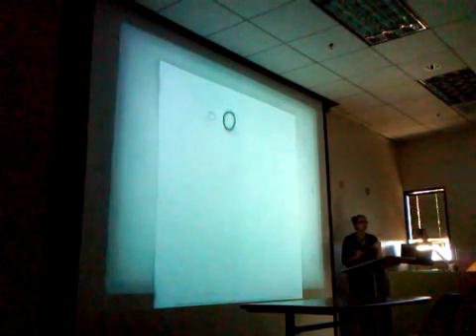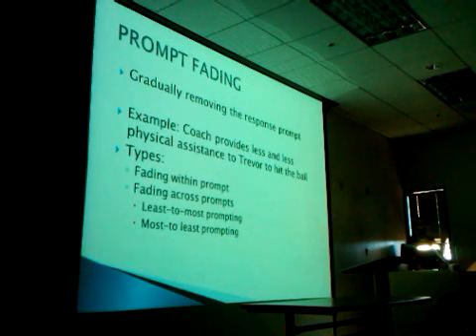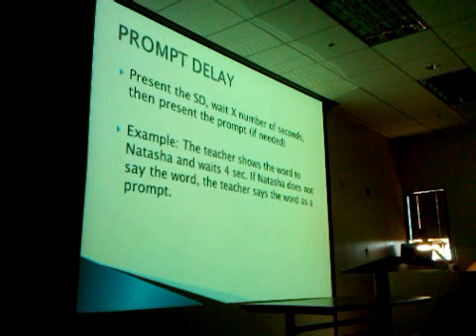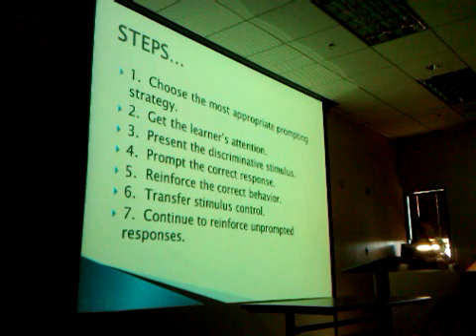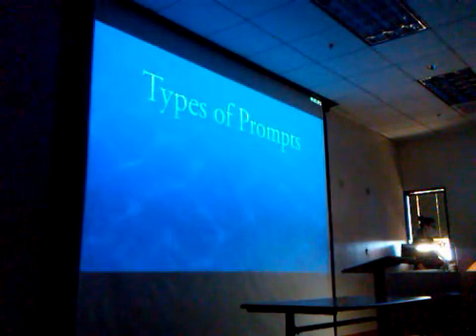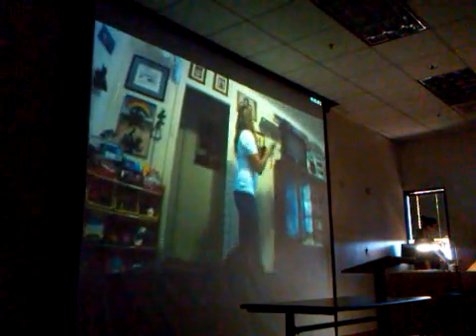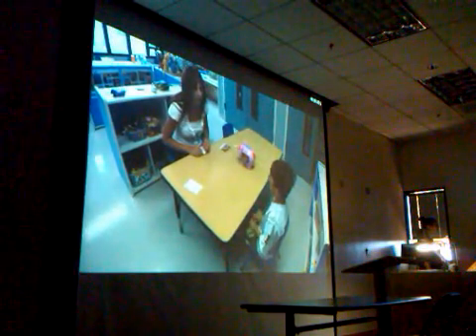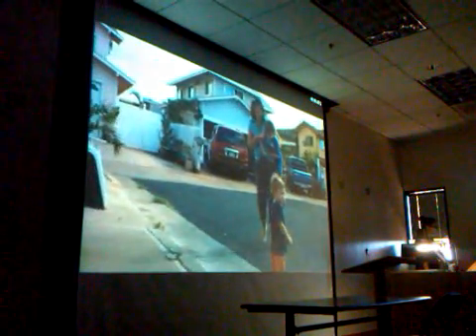Applied Behavioral Analysis- Chapter 10